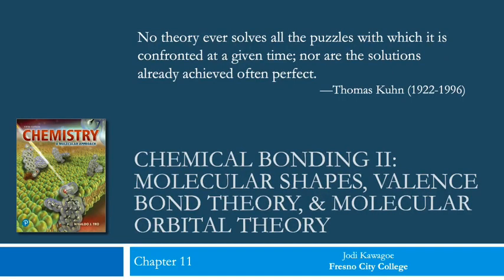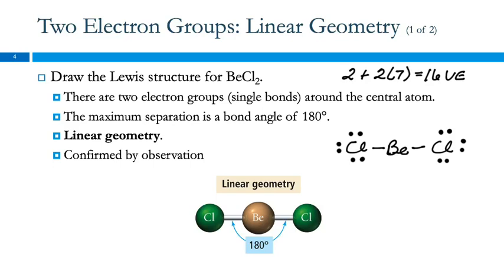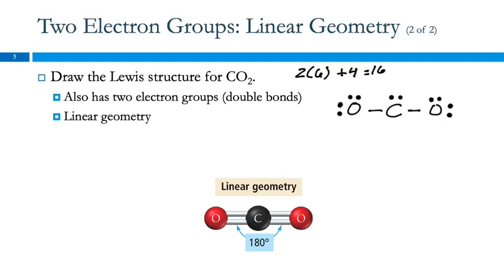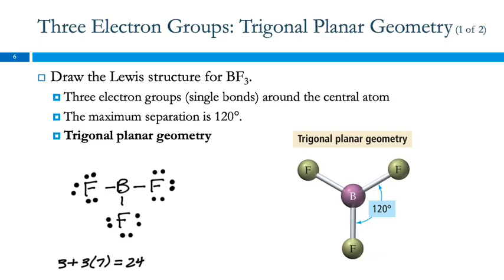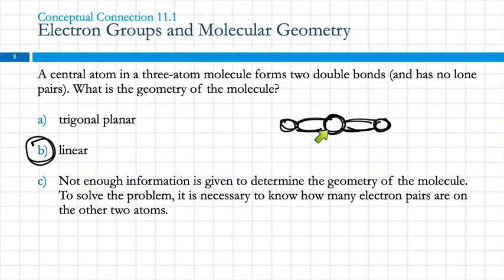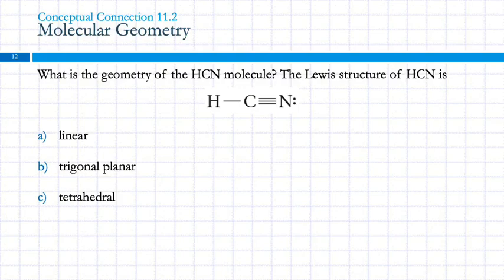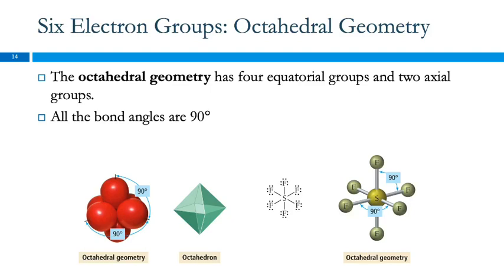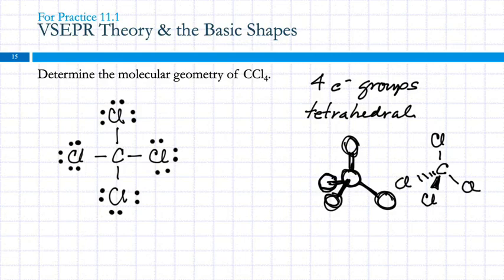11.2 VSEPR Theory: The Five Basic Shapes